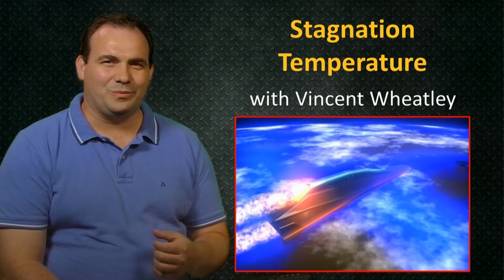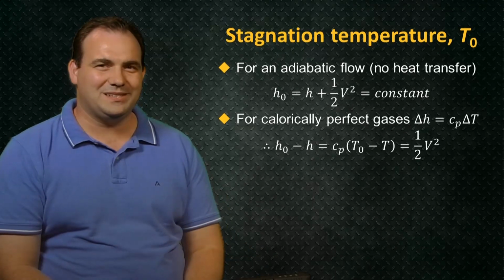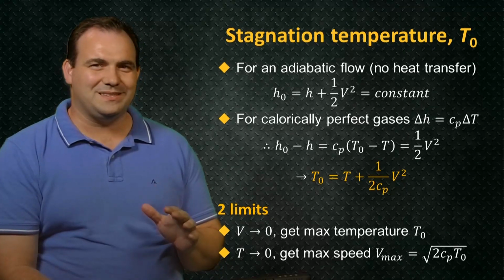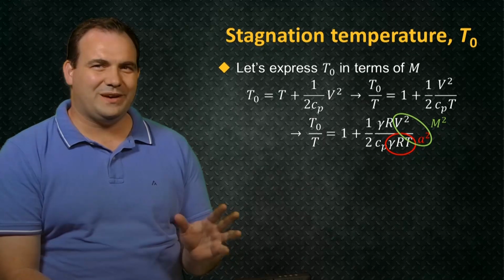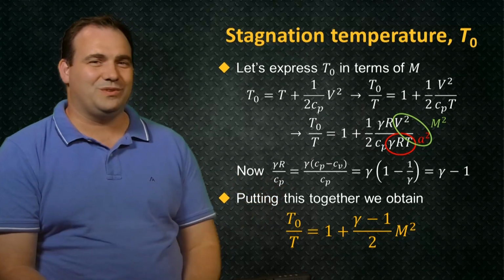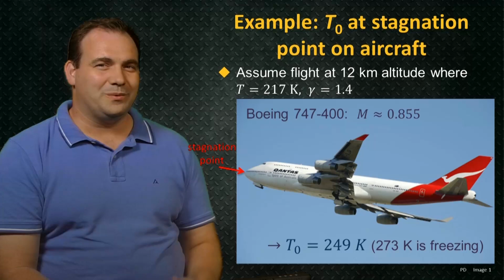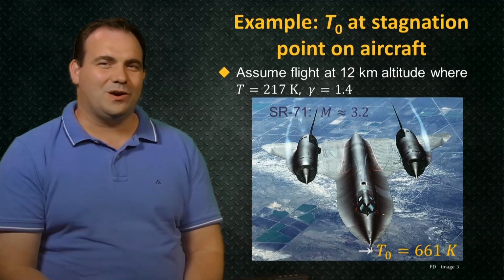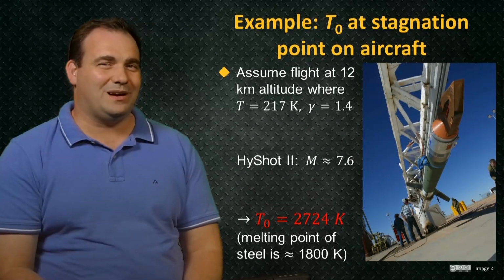UQx Hypers301x 2.4.2 Stagnation Temperature